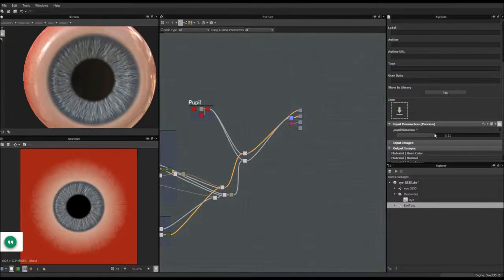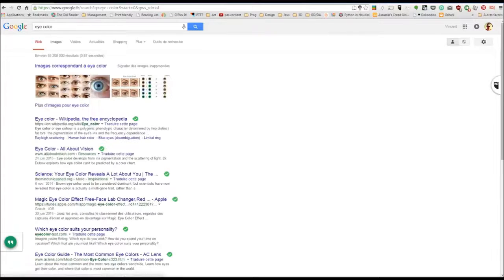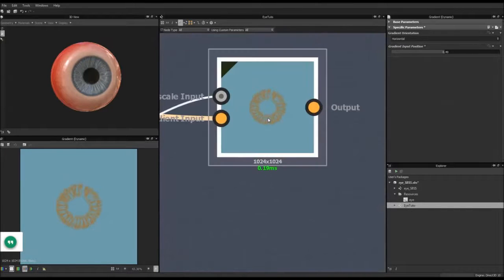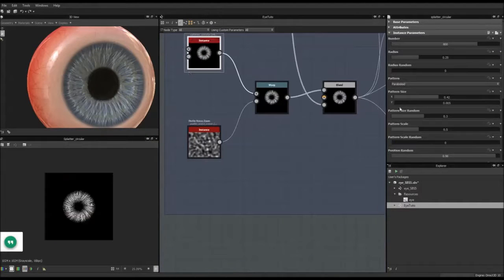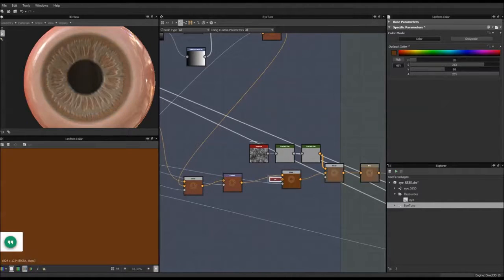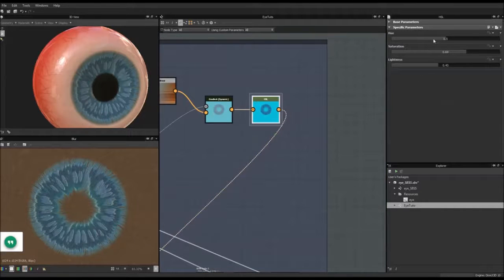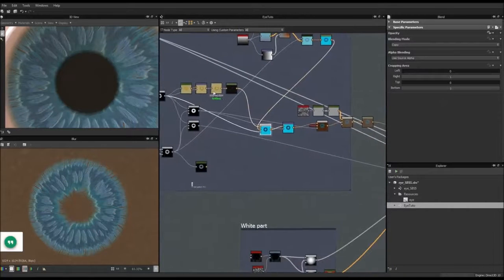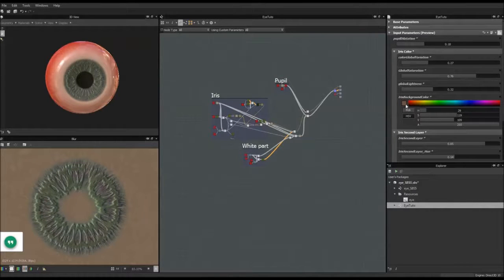Procedural Eye Tutorial part 05 (Substance Designer 5)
Hey everyone,
In this last video, we'll see how to use the dynamic gradient to add some color variations, and we'll expose some key parameters.